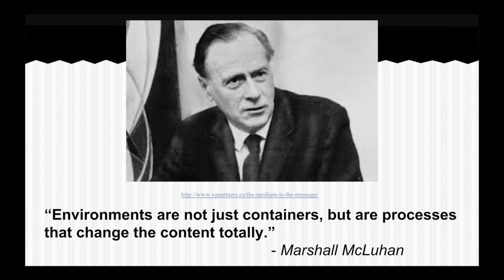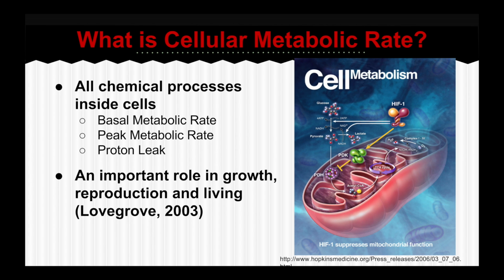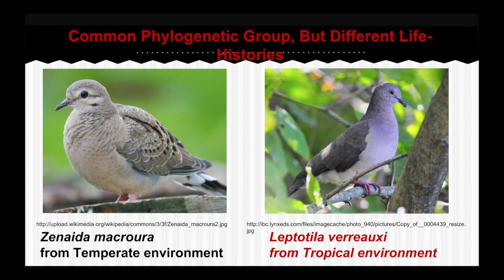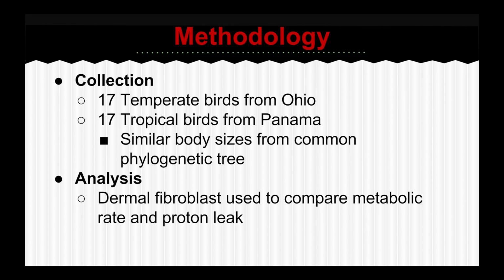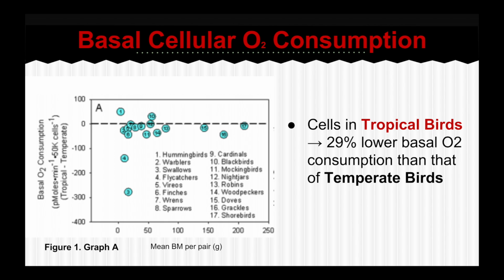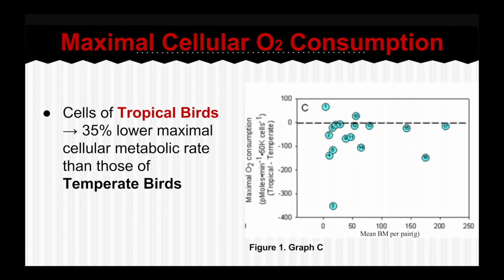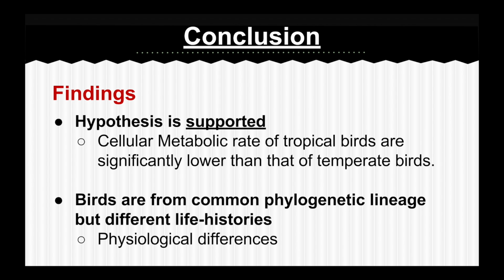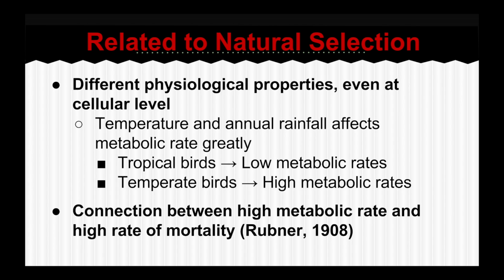Bio Video Project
The effects of life-history on cellular metabolic rates as seen through tropical and temperate birds